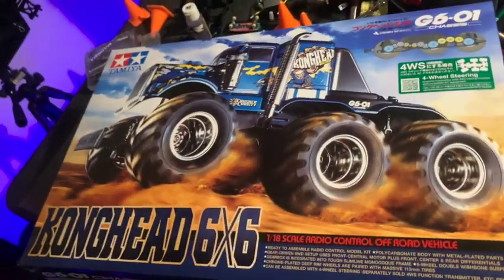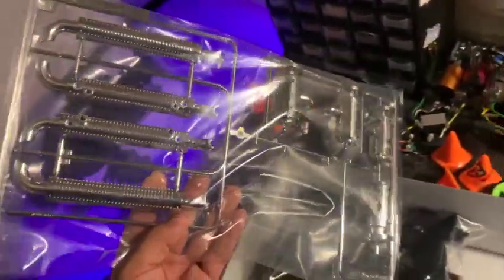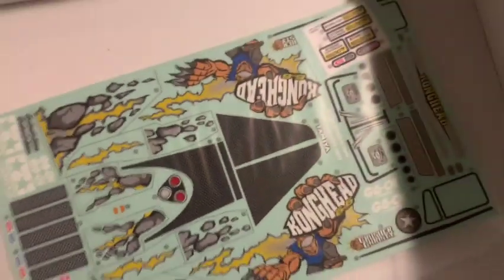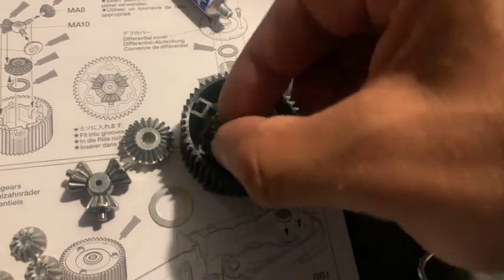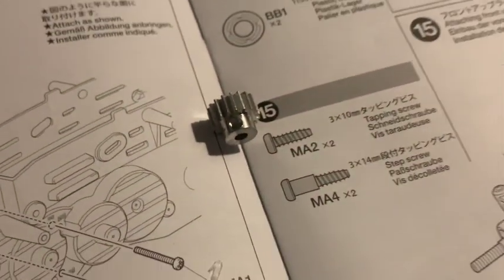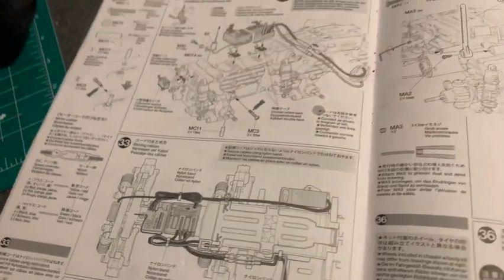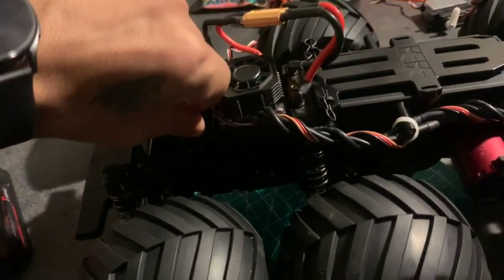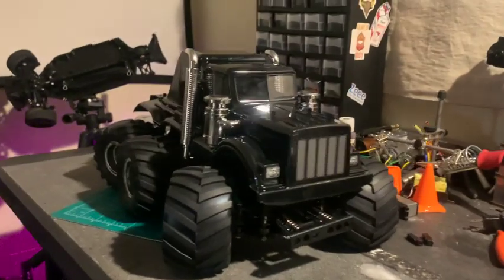G601 Unbox and Build - TT02 Recovery Vehicle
We made a TT02 Recovery vehicle with a HUGE G601 6x6 truck from Tamiya. ill be walking you through what come in the box and walk you through how to build the kit.